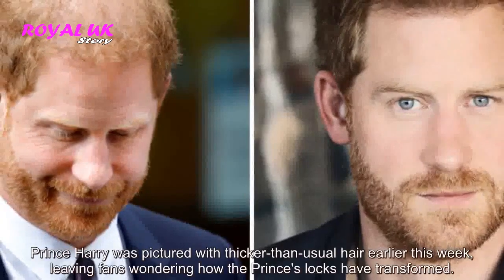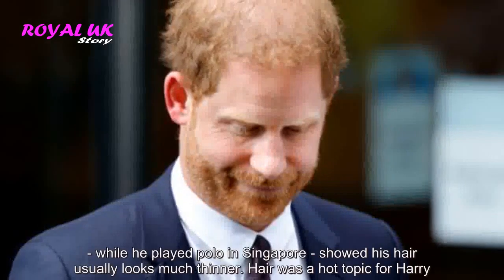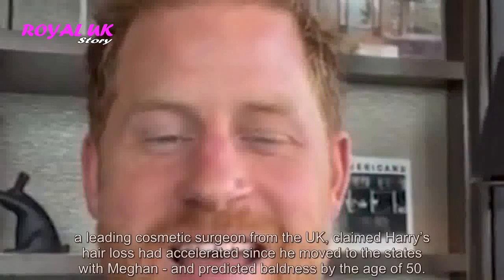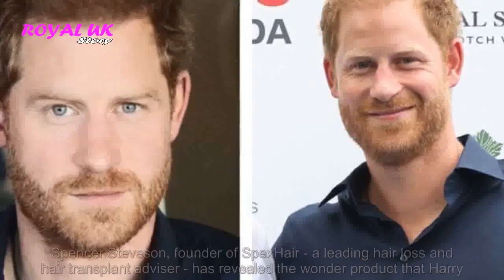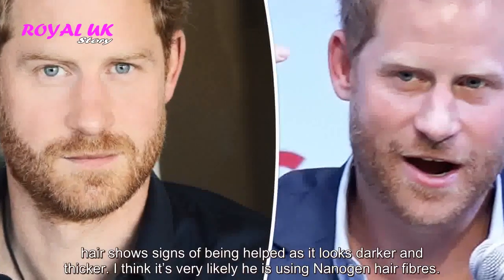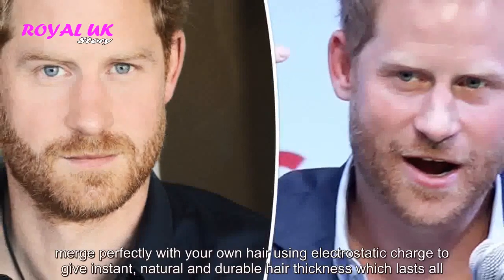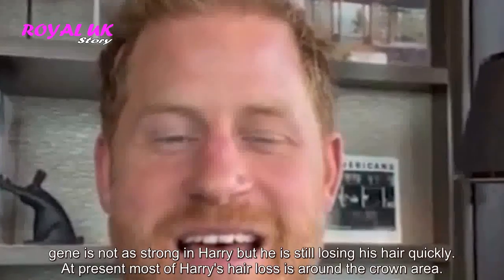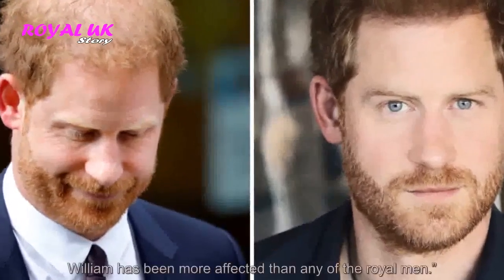Prince Harry using surprising Hollywood method to thicken his thinning locks, says expert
Prince Harry was pictured with thicker-than-usual hair earlier this week, leaving fans wondering how the Prince's locks have transformed. The Duke of Sussex typically has thinning hair at the top of his head, but a photograph published on his profile page on the company pa...